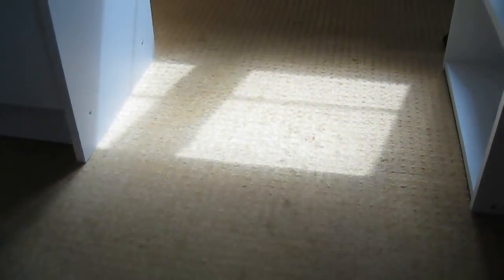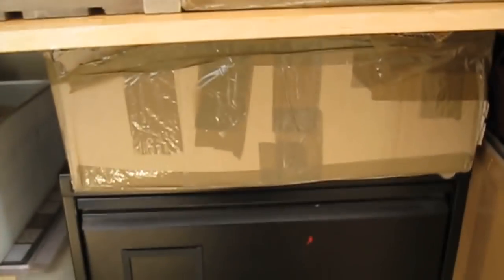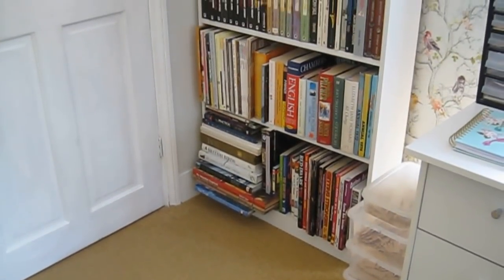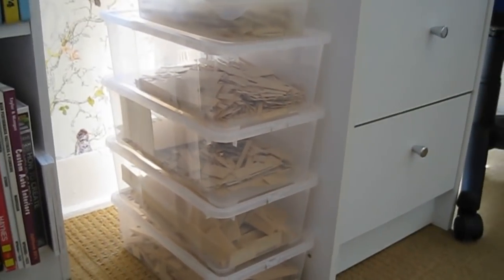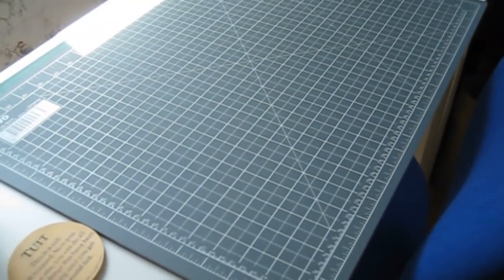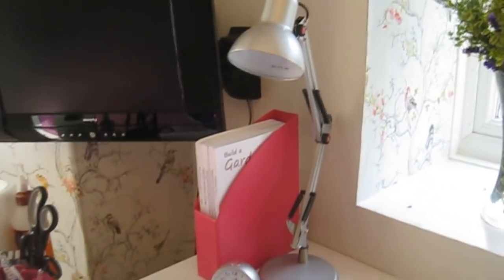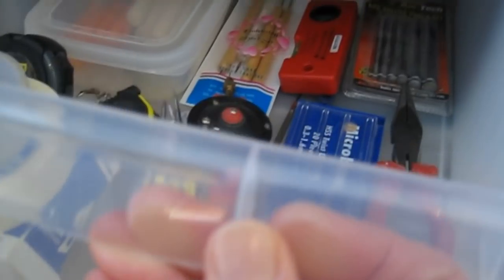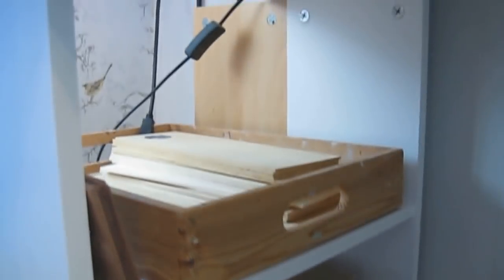My Craft Room Makeover ~ Part Four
A quick update episode to show you the improvements I've made to the craft room since episode three.  I hope this video will provide you with some handy storage tips and inspiration for your own craft room or craft space.

Take care and I'll see you soon.
Julie. xx